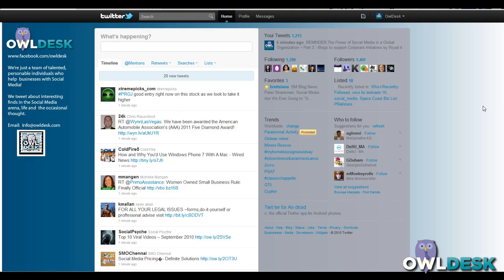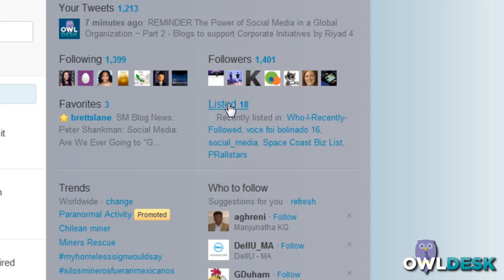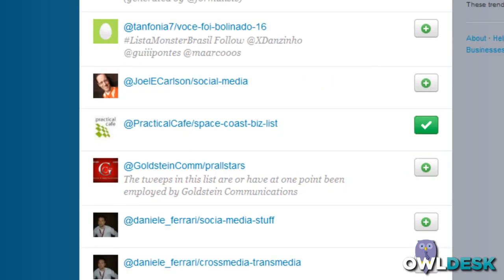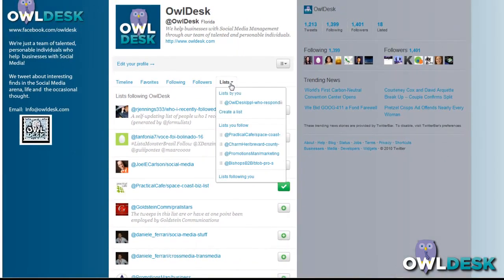New Twitter 101: Lists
- This video will show you how Lists work in Twitter.

- For all your Social Media Management needs.